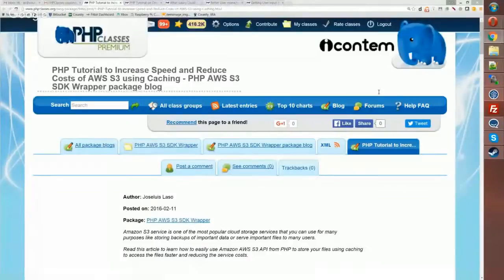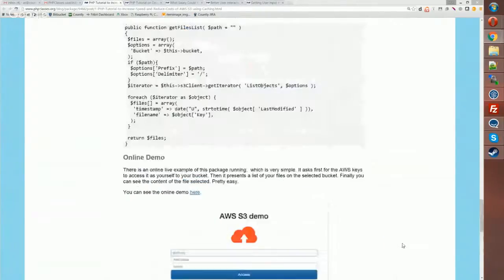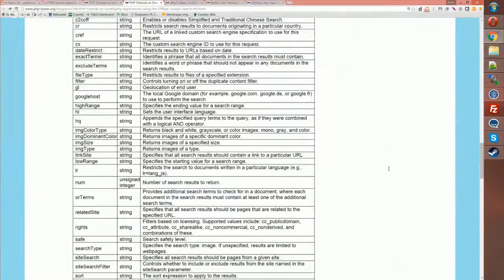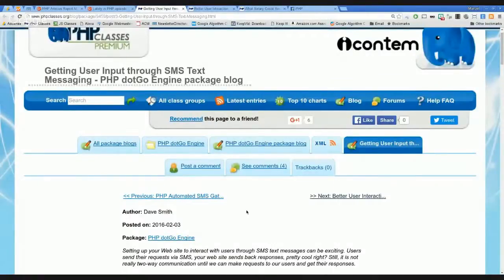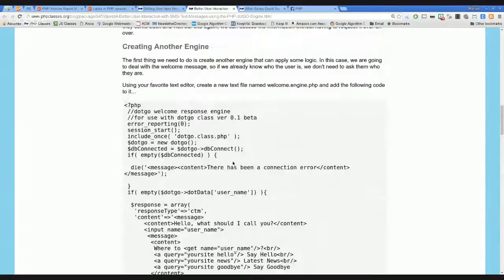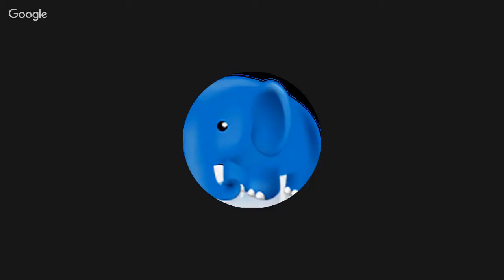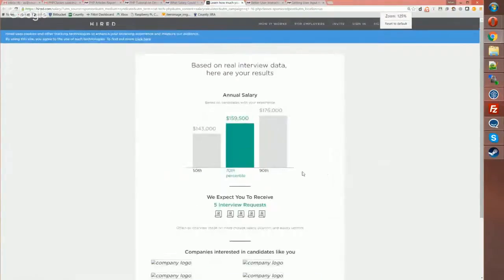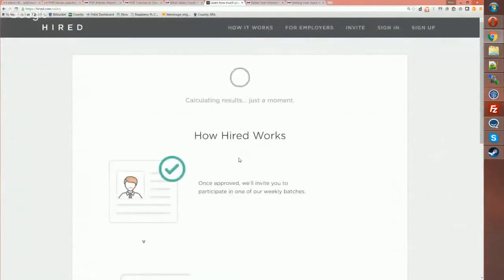PABR 2016-03: PHP Articles and Reviews Report March 2016